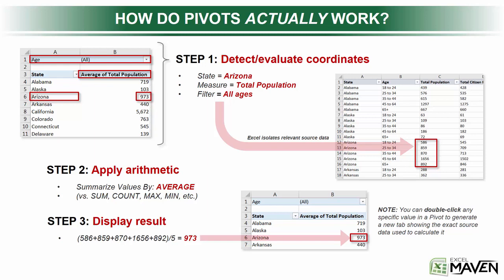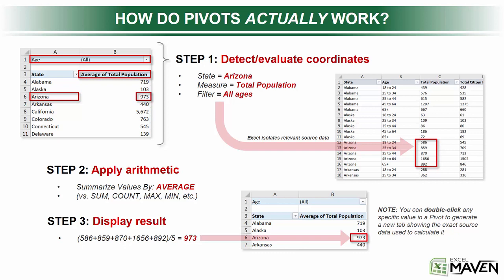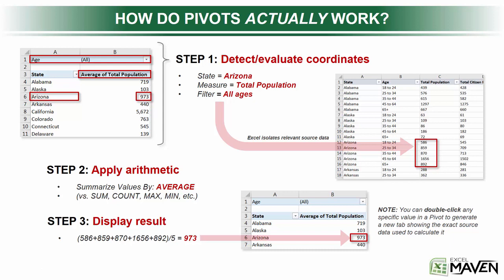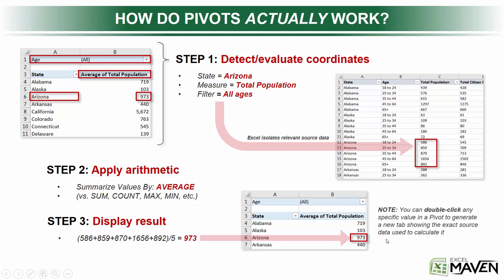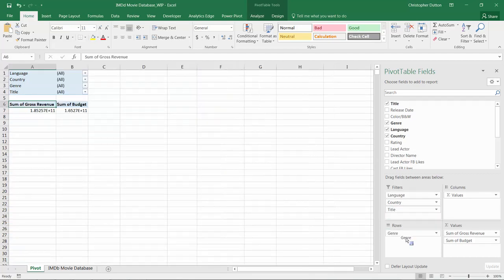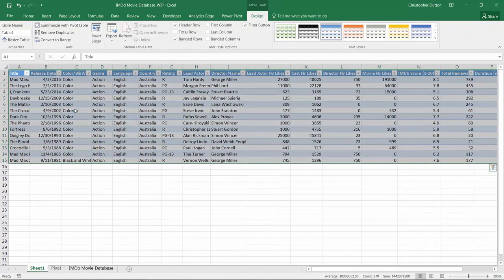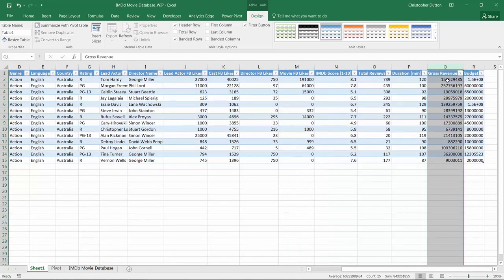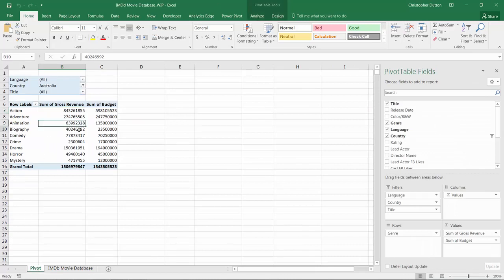#9 How Pivot Tables Actually Work - Pivot Tables 101 Excel Tutorial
microsoft excel pivot data source reference is not valid